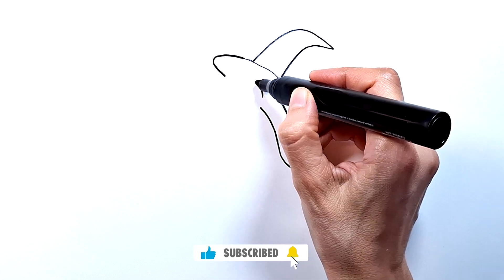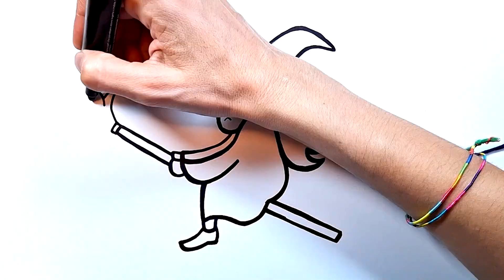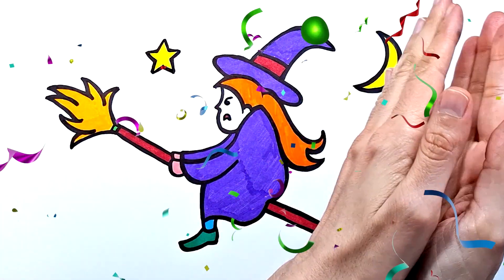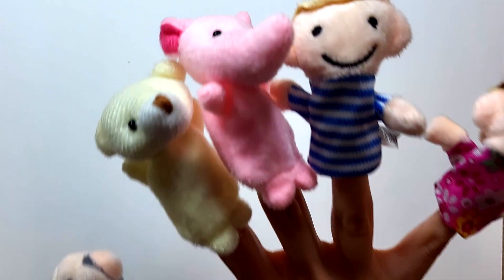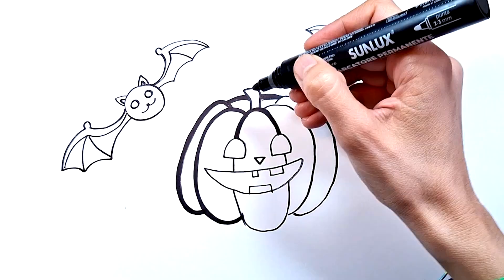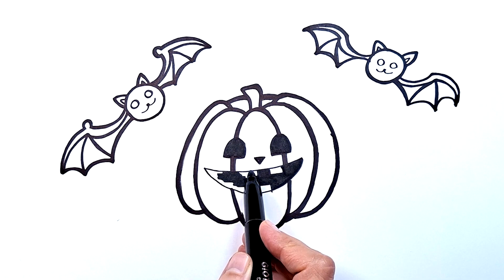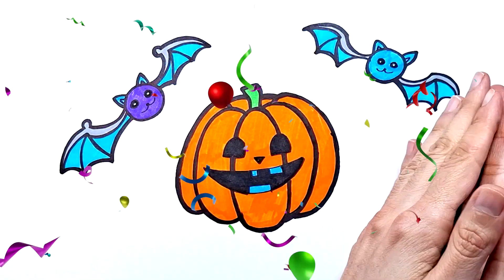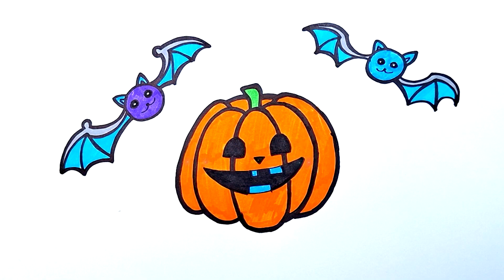Draw a Wicked Halloween Witch in 5 Minutes FLAT!